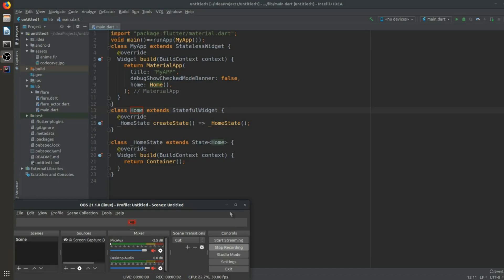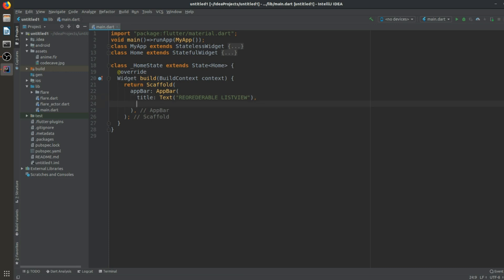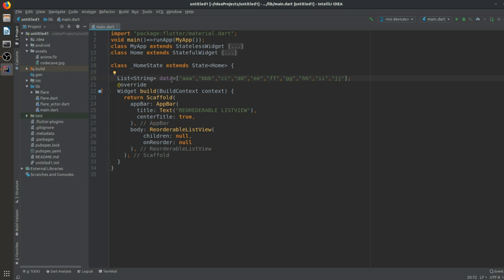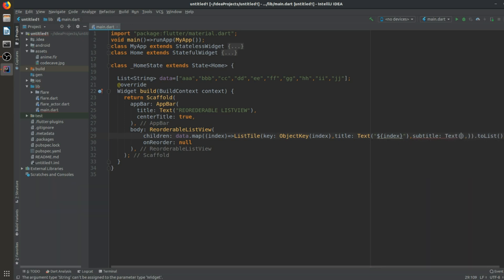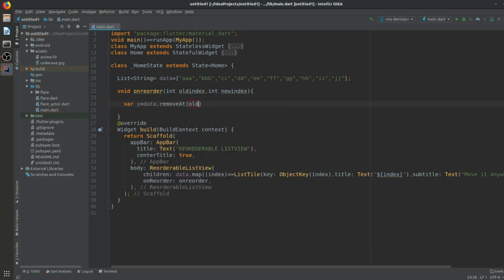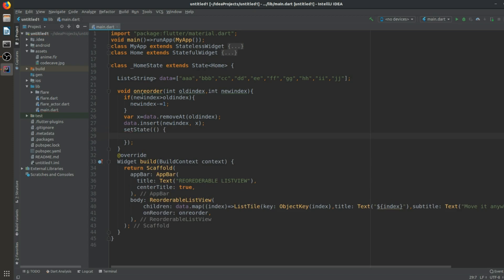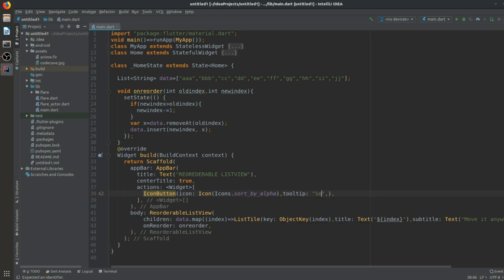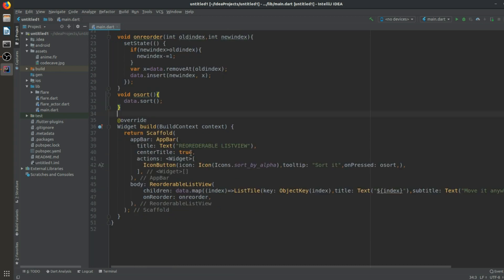Flutter How to implement ReorderableListView in Flutter| Easy Steps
Hey there  everyone in this video we are going to learn about how we can implement Re-oderable  ListView in Flutter.
If you have any query related to anything please write down in the comment section below and we will definately get back to you on that.